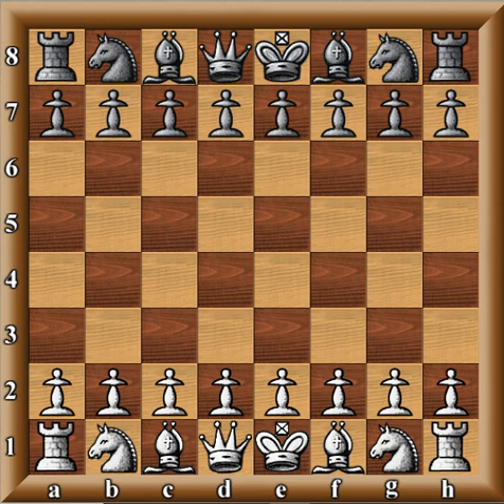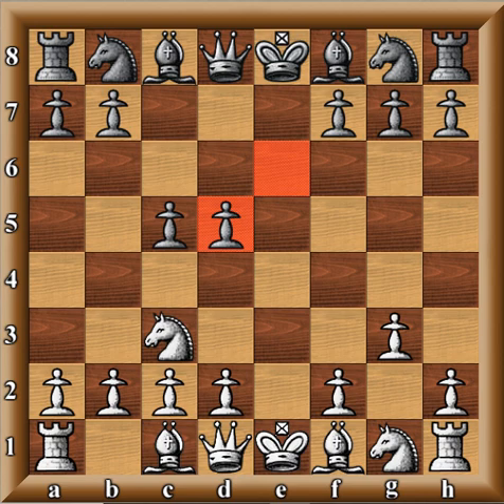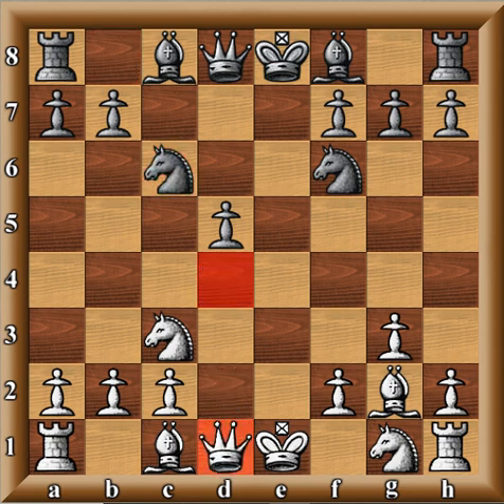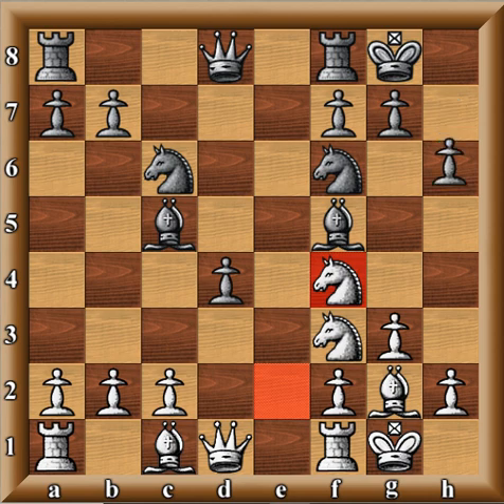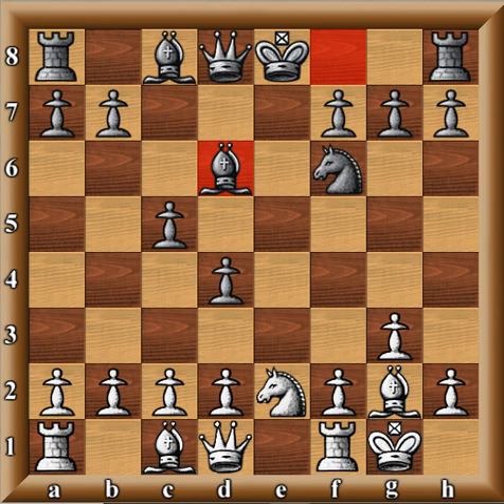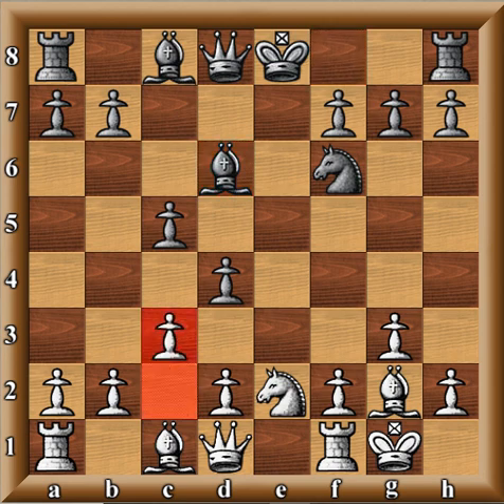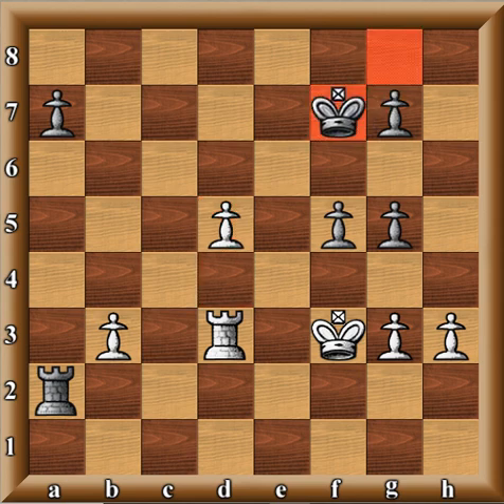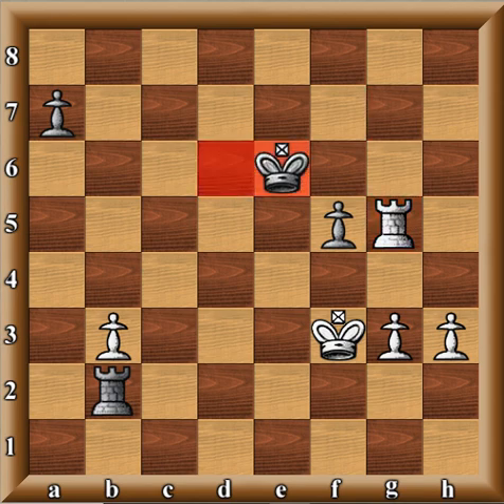Win in Closed Sicilian gm#35 : 2..e6 Spassky-Kasparov 1982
dvd for white side
DVD for black Polgar 3 set
dvd on Nadjorf
DVD danny king on Najdorf